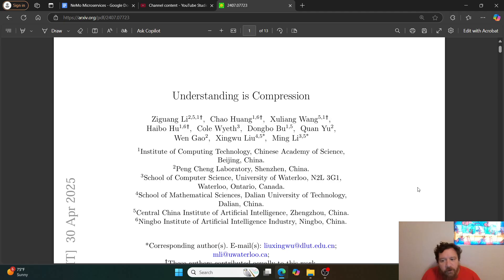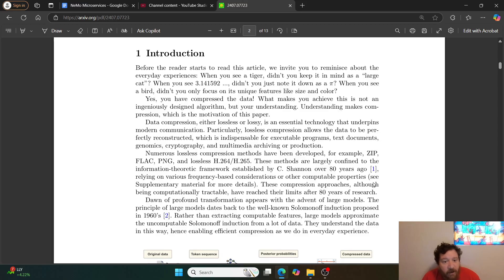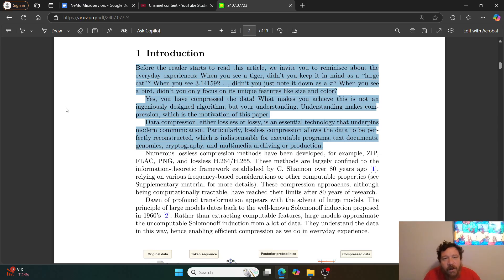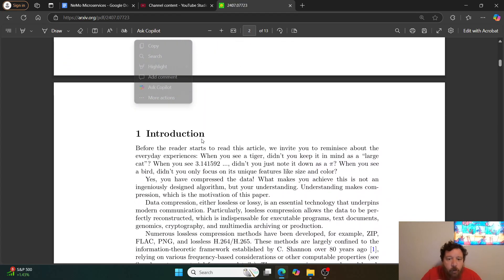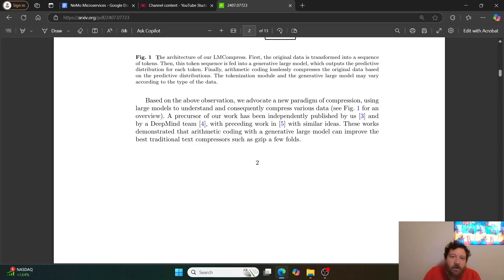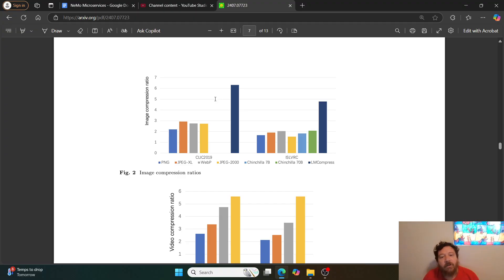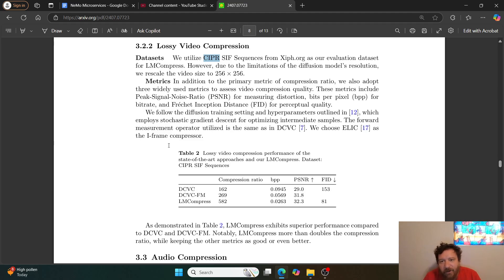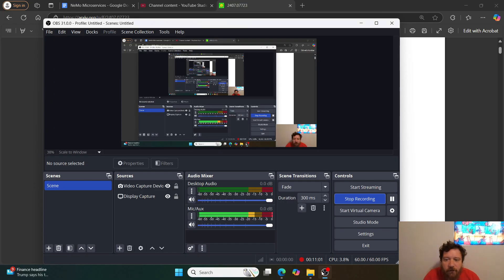Understanding Is Compression: LLM Models Crush All Currently Known Compression Methods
This video discusses a research paper titled "Understanding is Compression," exploring the use of Large Language Models (LLMs) for compression tasks. Here's a summary:

Paper Overview: The research, a collaboration involving multiple universities including institutions in China and the University of Waterloo, investigates using LM models for compression [00:02].
Key Concept: It proposes that "understanding" is key to compression, similar to how humans compress information by identifying patterns [01:14].
LM Compress Architecture: The video explains the "LM Compress" architecture. This system converts data into tokens, processes it through a generative large model, and then uses arithmetic coding for compression based on predictive distributions [06:18]. This method is applicable across various data types like text, image, audio, and video [05:25].
Presenter's Critique: The presenter offers a critique, suggesting the method might be considered "cheating" to some extent [08:24]. They argue that the substantial computational power needed for model fine-tuning should factor into the compression ratio calculation [08:39].
Conclusion: Despite the critique, the presenter recognizes the method's effectiveness and notes its connection to topics previously discussed on the channel [10:33].